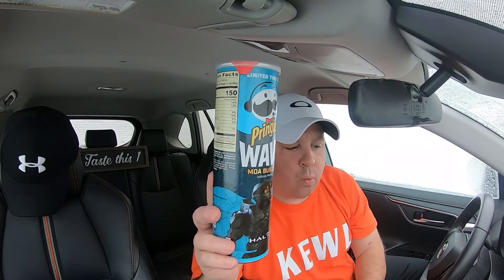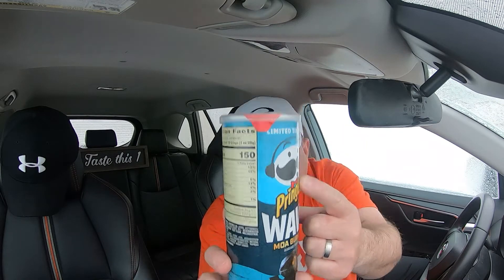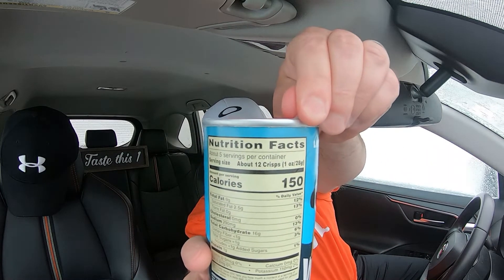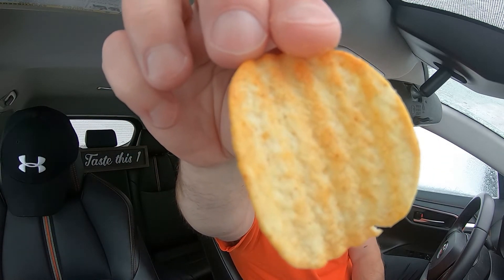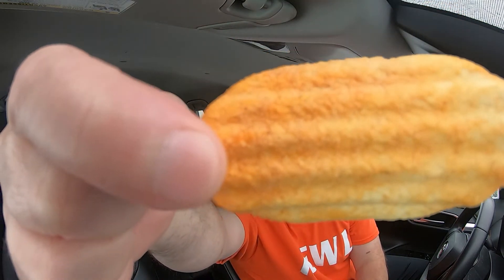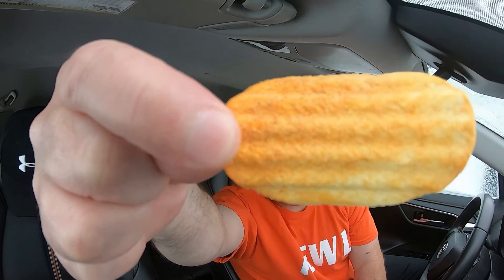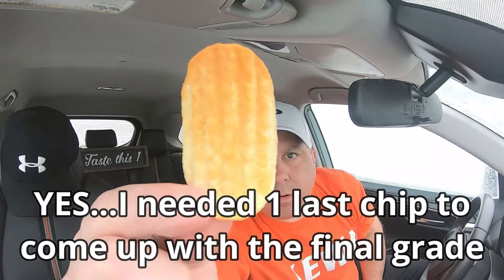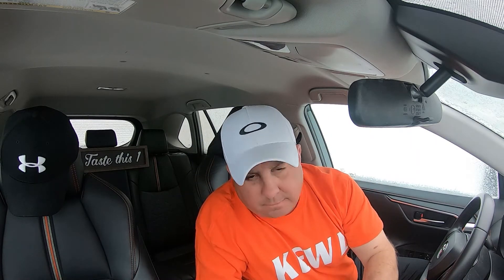Pringles MOA Burger Wavy Chip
My local Walmart finally had the Pringles on the shelf. With this chips flavor profile I was very interested in what this could possibly taste like.
What could this possibly grade out at?